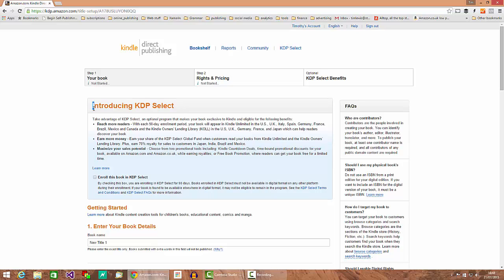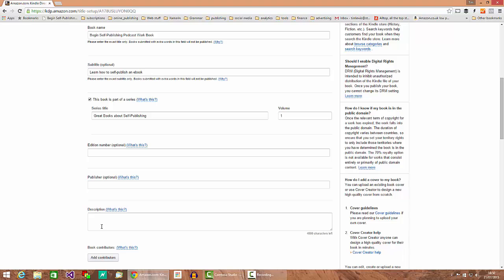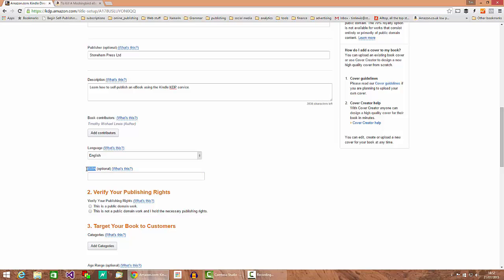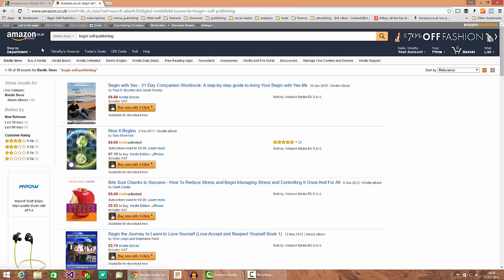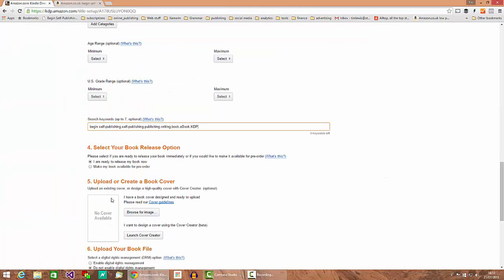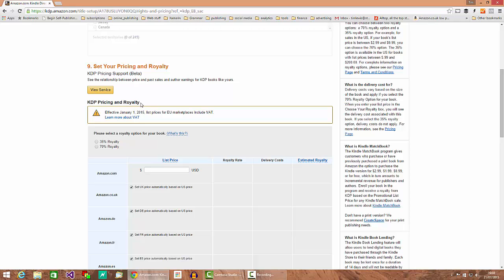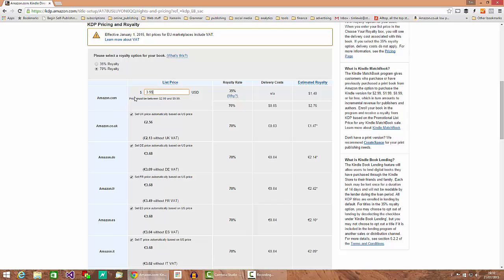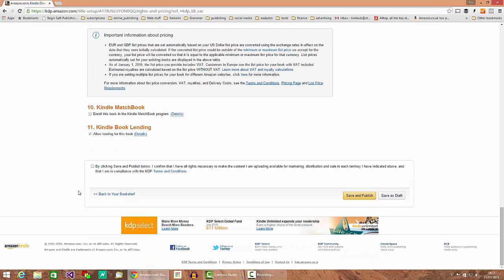Publishing an eBook using Kindle KDP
Learn how to upload an eBook for publication to the Amazon store using the Kindle Direct Publishing Service (KDP).